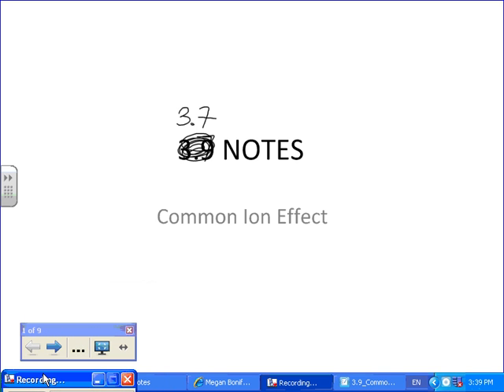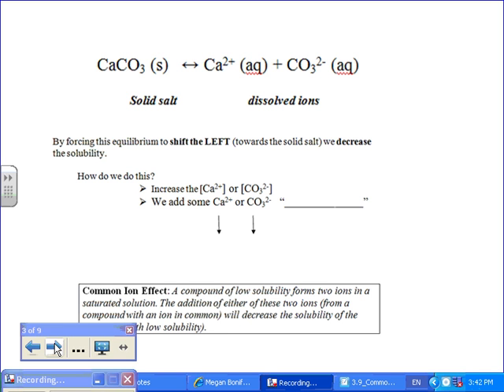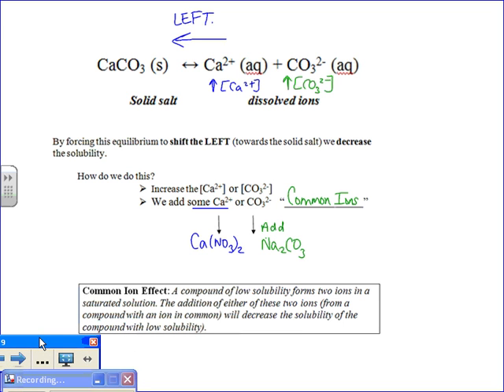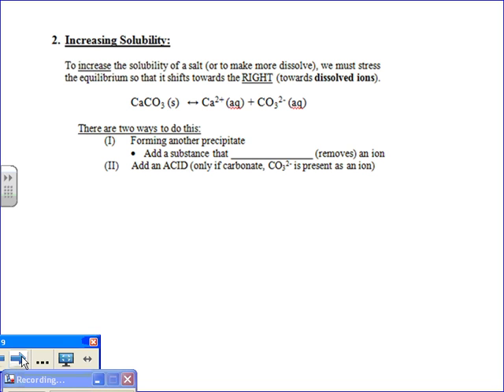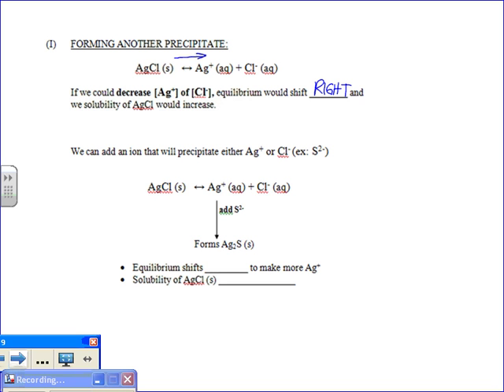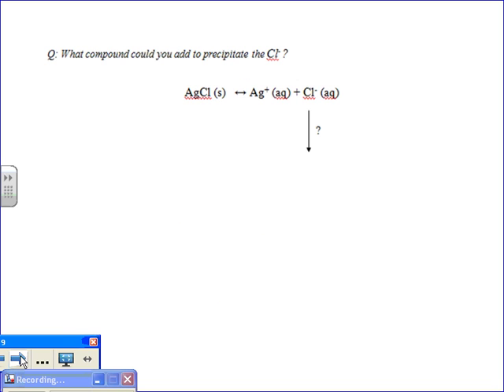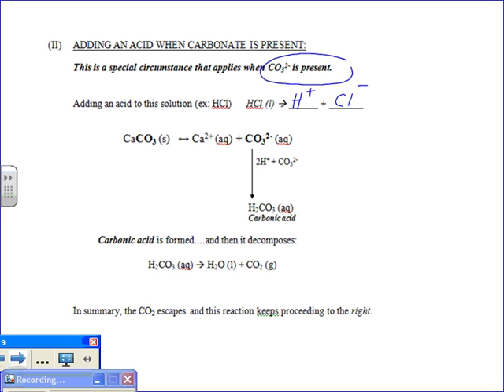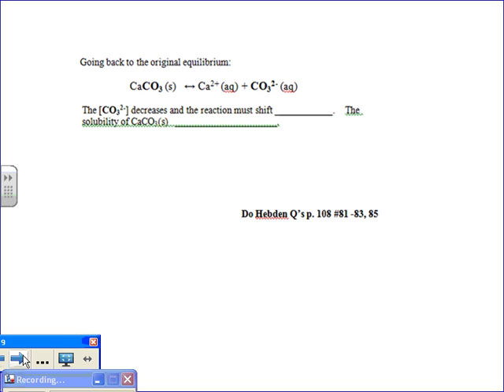Chemistry 12_Common Ion Effect_Recorded Lesson